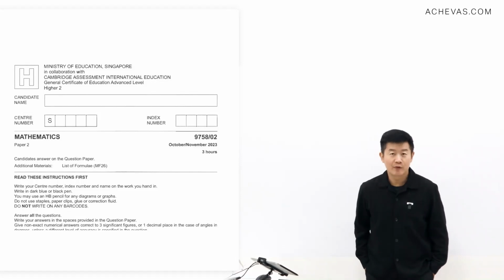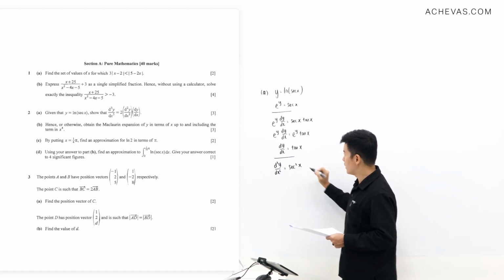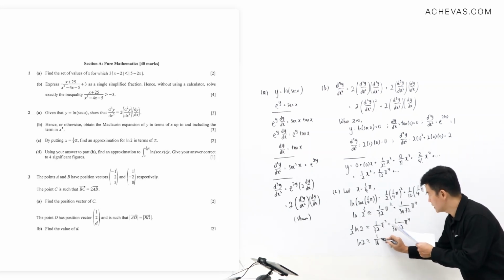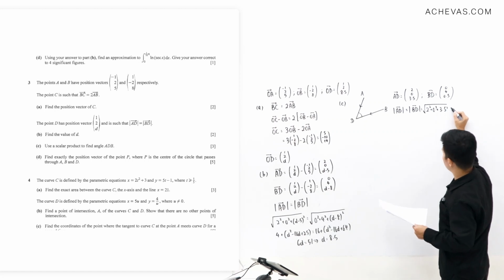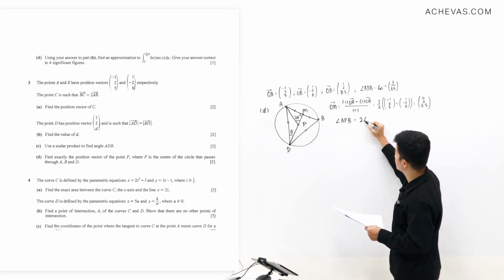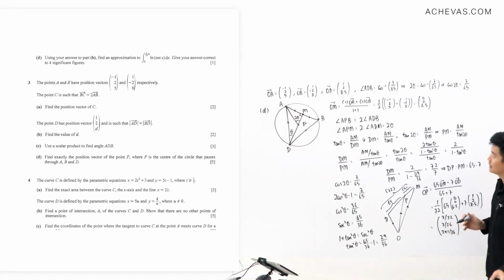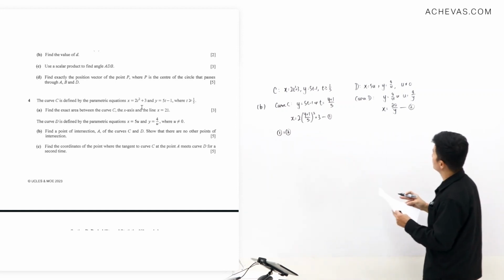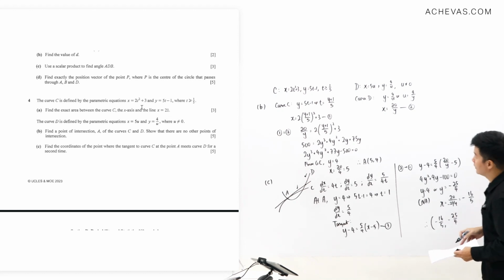A-Levels 2023 H2 Math Paper 2 (9758/02) Section A (Pure Math) by Achevas, Singapore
0:00 Intro
0:07 Q1
5:06 Q2
14:37 Q3
33:01 Q4